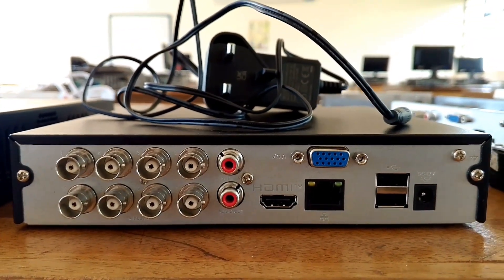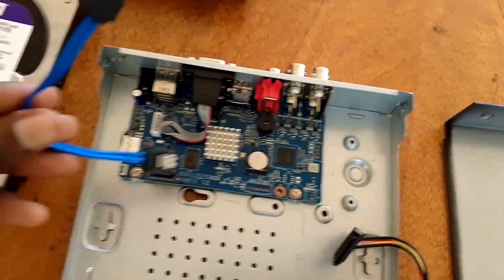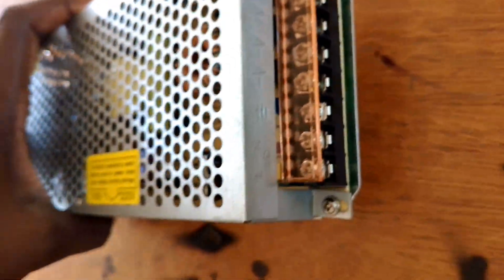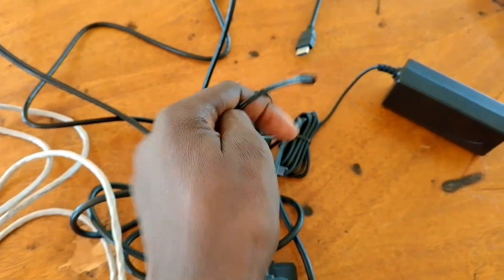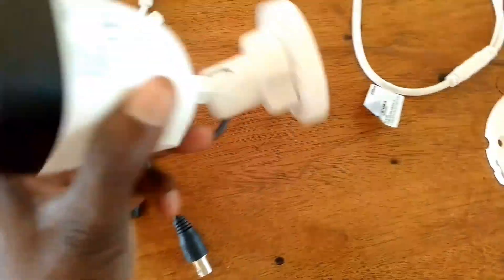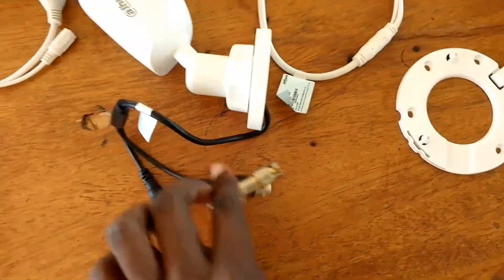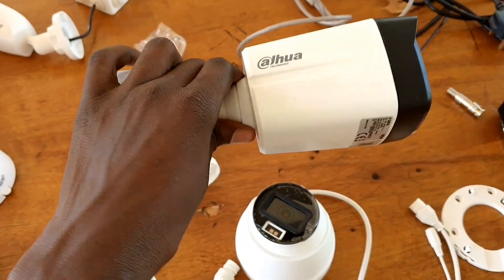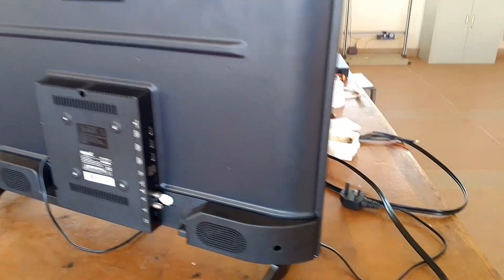CCTV Camera Installation Materials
A short video showing CCTV material before the table installation illustration. Here you will see different types of CCTV recording devices, CCTV cameras, CCTV cables and a monitor. Basic cctv camera installation material for you to have to install an offline cctv surveillance system. Analogue or IP CCTV system can be easily installed when you understand how to use these materials.